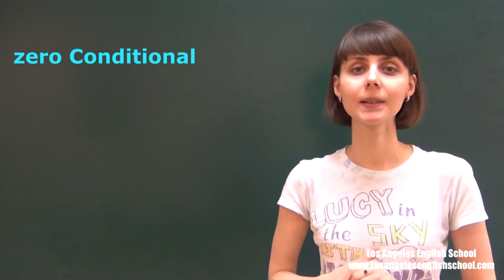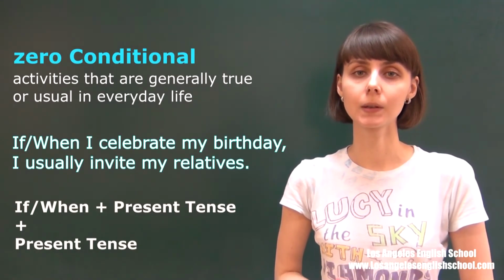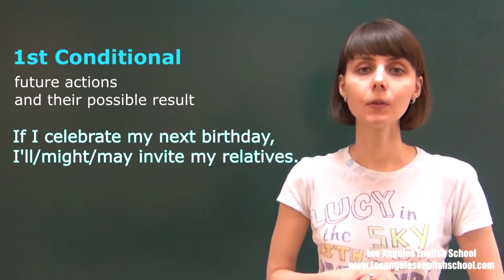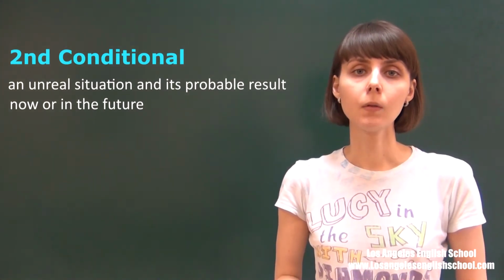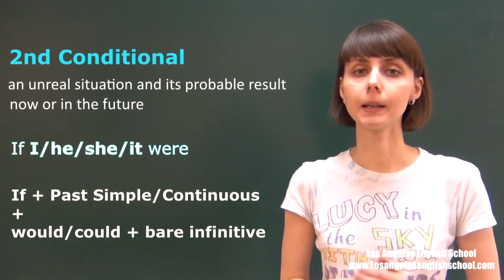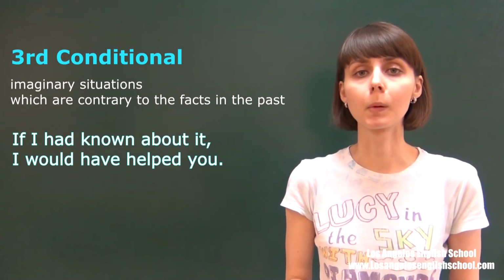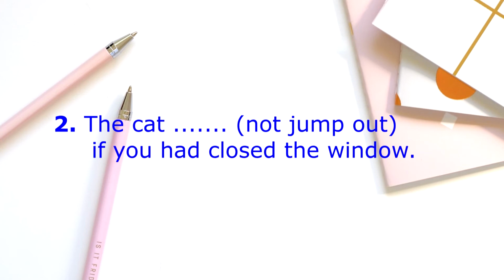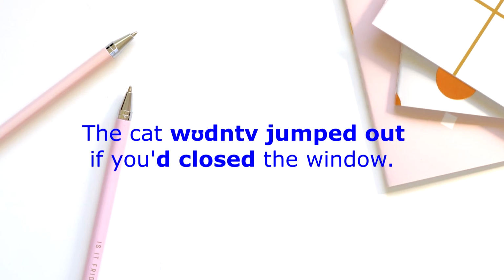CONDITIONALS (zero, 1st, 2nd & 3rd)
If the use of Conditionals confuses you, this video will clear things up. Get concise explanations, examples and practice.

Do not forget to rate and comment, please.

We believe it'll be helpful for you!

ZERO CONDITIONAL sentences express a situation that is true or can easily happen, or describe actions that we do usually, sometimes or often. For example, If I celebrate my birthday, I usually invite my relatives. (IF/WHEN + PRESENT TENSE, + PRESENT TENSE)

1ST CONDITIONALS express a possible condition and its probable result in the future. We use it when we talk about things that are possible in the future. For example, If I celebrate my next birthday, I'll/may/might invite my relatives. (IF+PRESENT TENSE, + WILL/MAY/MIGHT + BARE INFINITIVE)

2ND CONDITIONALS express an unreal situation and its probable result. We use 2nd conditionals when we imagine sth. happening now or in the future. For example, If I celebrated my birthday, I would/could/might invite my relatives. (IF+PAST SIMPLE, + WOULD/COULD/MIGHT + BARE INFINITIVE)
WAS can change to WERE in the conditional clause for all subjects. For example, If I were you, I would invite my relatives.

3RD CONDITIONALS are used to express imaginary situations which are contrary to facts in the past. They're also used to express regrets or criticism. For example, If I had celebrated my birthday, I would have invited my relatives. (IF + PAST PERFECT, + WOULD/COULD + HAVE + PAST PARTICIPLE)

English courses for adults and young adult learners "Los Angeles English School".

With this program beginners in English start to speak confidently just in a couple of months of having classes. The main components of the course are constant communication of each student with teachers, systematic revising and strengthening of vocabulary and grammar, watching short videos, listening to audios on various, the most essential topics (from easy to complicated ones).